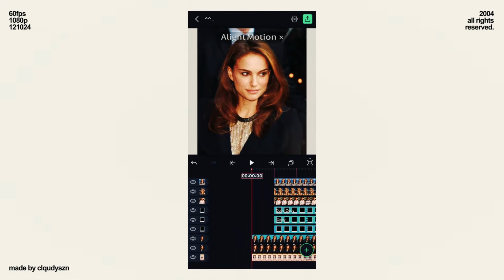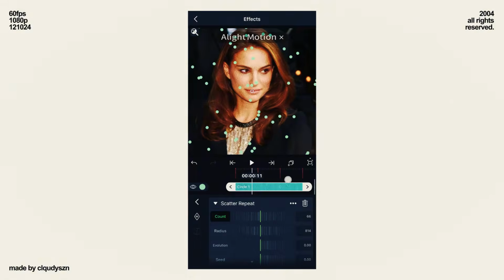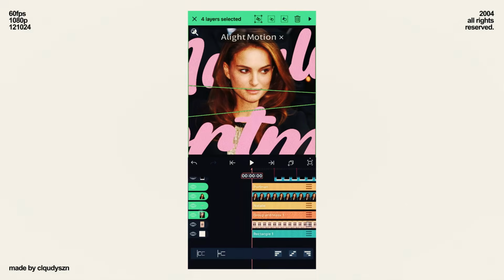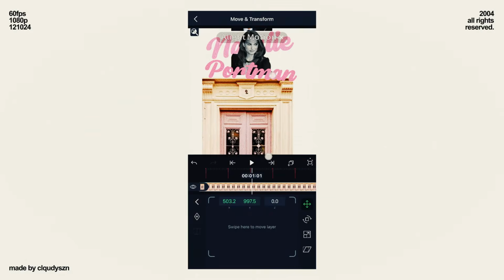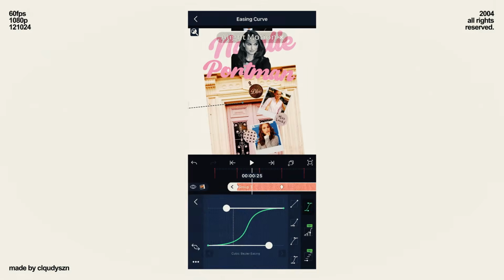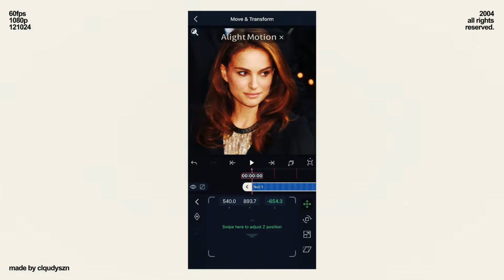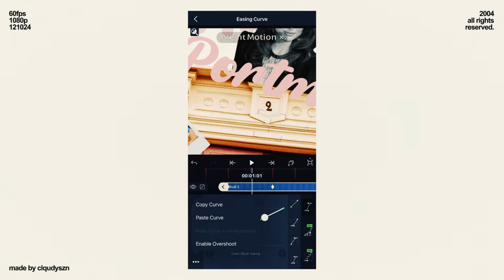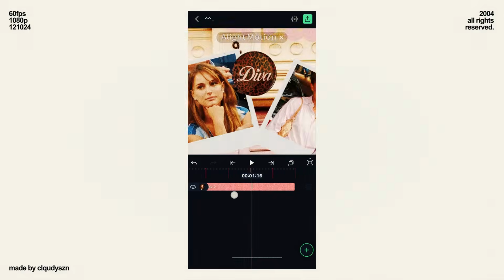Aesthetic/advanced transition tutorial | #6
socials! ୨୧

୨ৎ

⬎ music credits
▶︎ •၊၊||၊|။ ။‌‌‌‌‌၊|• 0:10

♪ ♪ Drizzle | prod. by lofilow

୨ৎ

FAQ
1. what do you edit your videos on?

2. what do you edit your thumbnails on?

3. how long have you been editing for?

4. what does your username mean?

5. what version is your Alight Motion?
─◇ ver 6.2.10